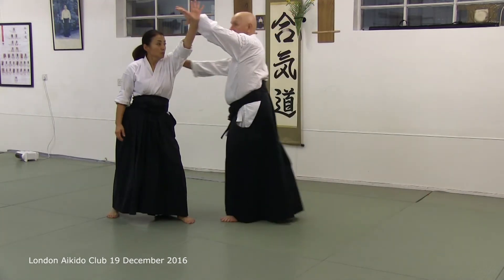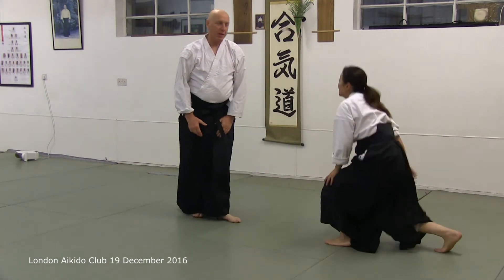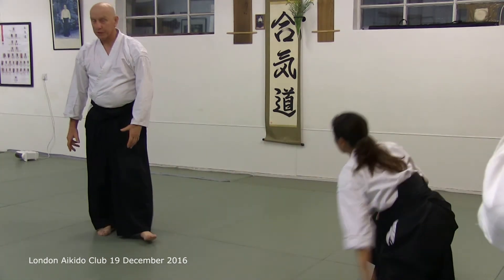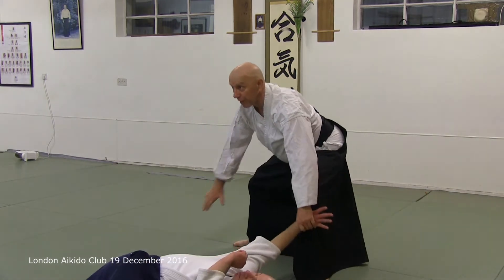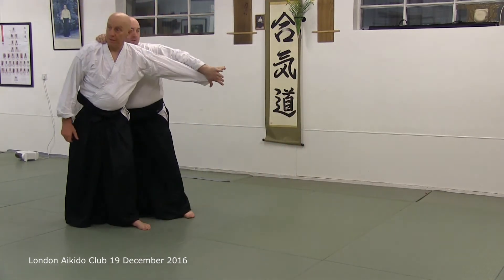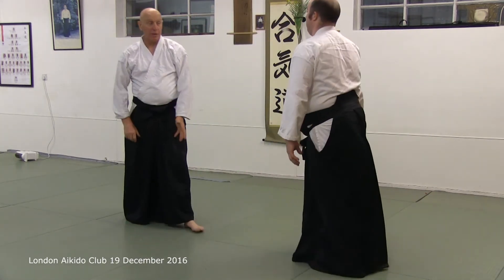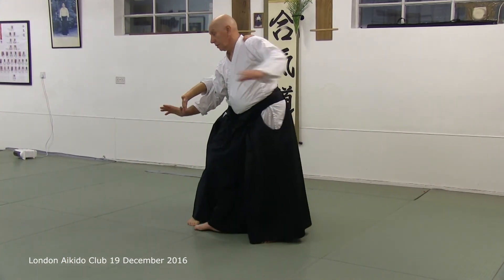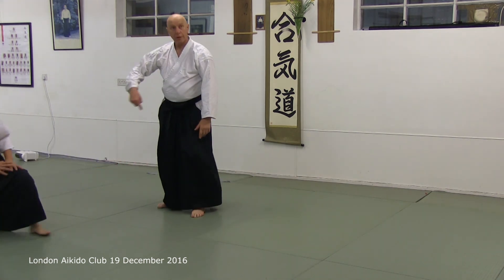Shomen uchi irimi nage & counter 1 19 December 2017